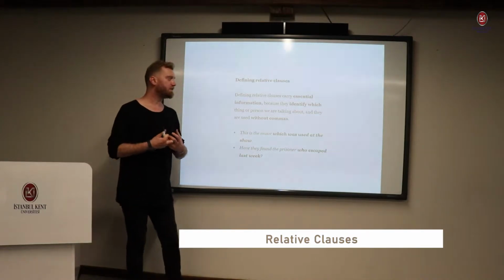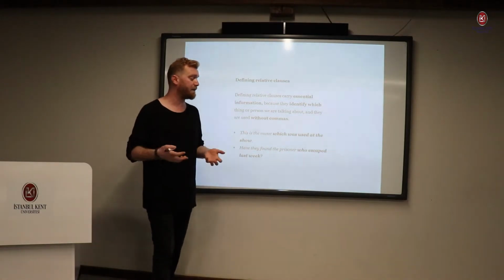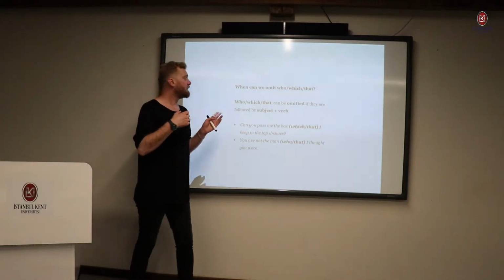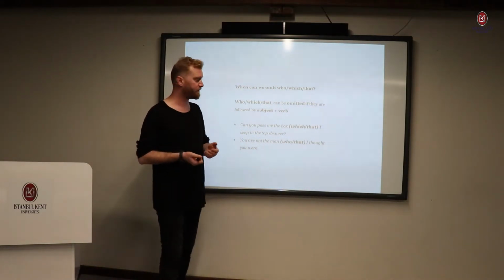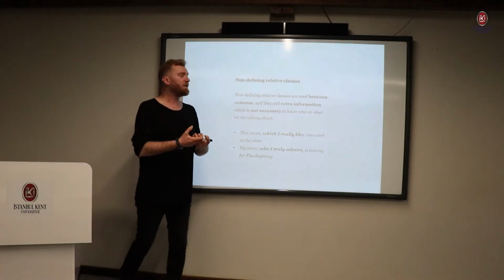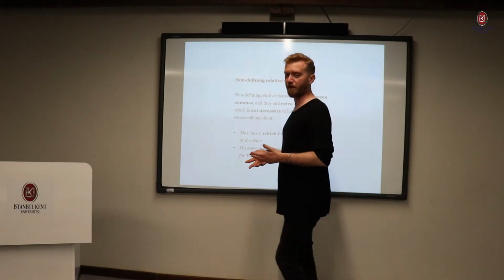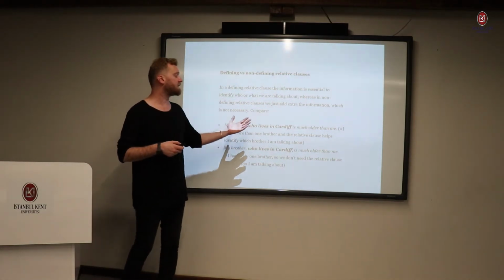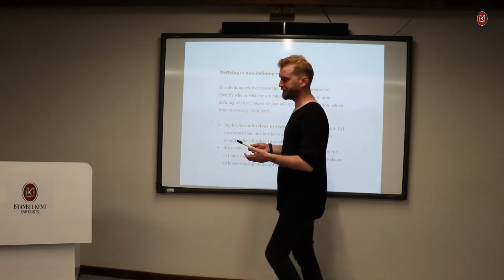KENT EVDE İNGİLİZCE B1 Kuru Ders 24: Relative Clauses